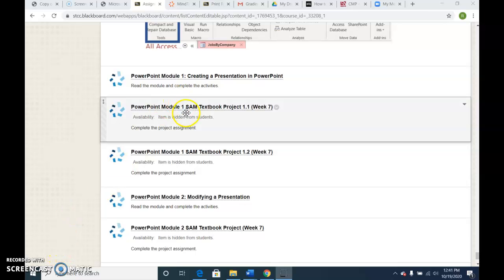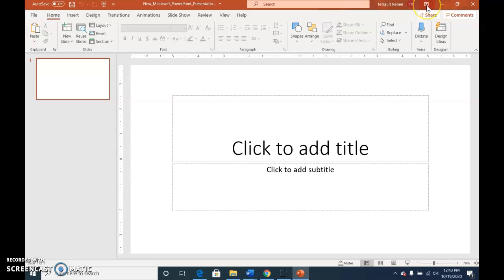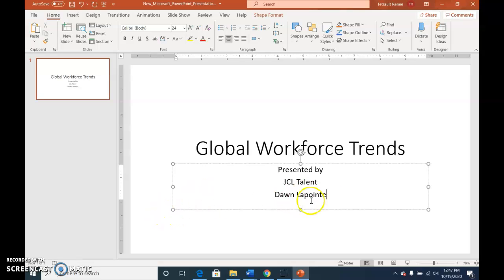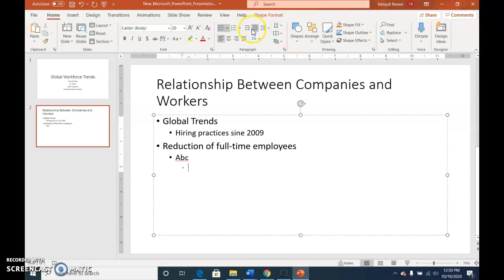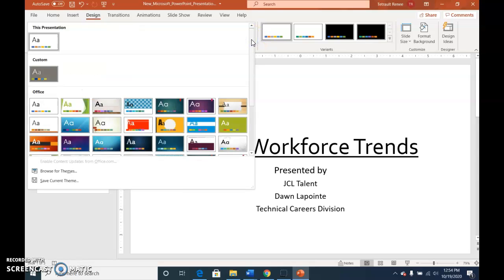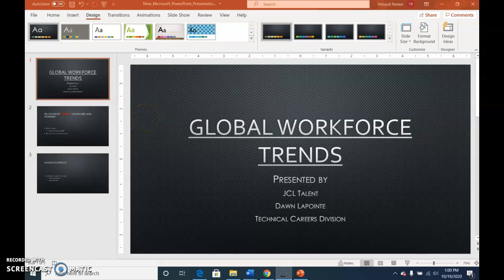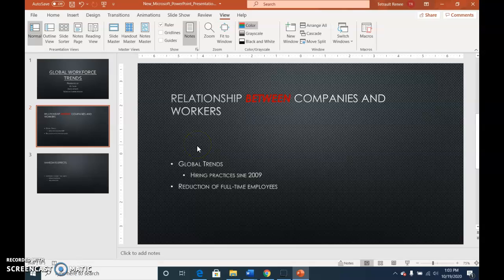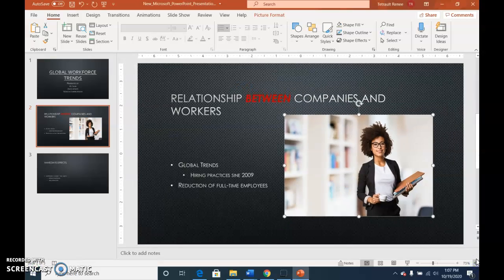PowerPoint Module 1 Textbook Project Part 1